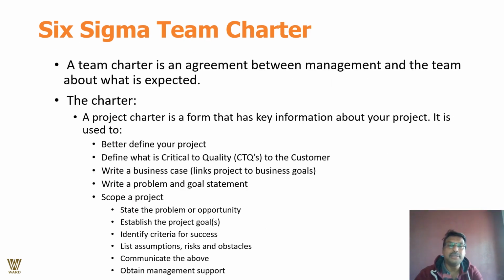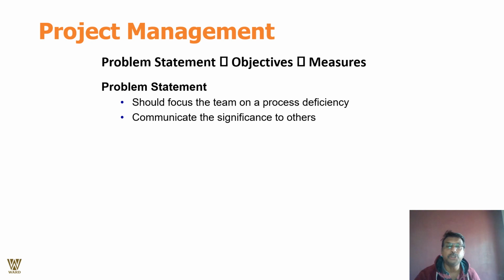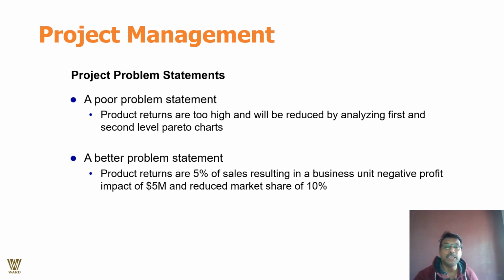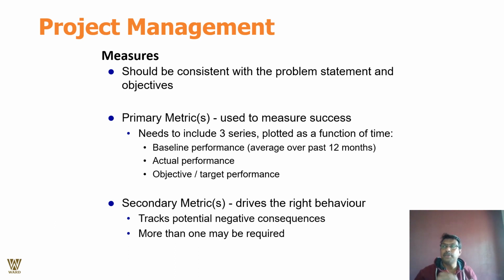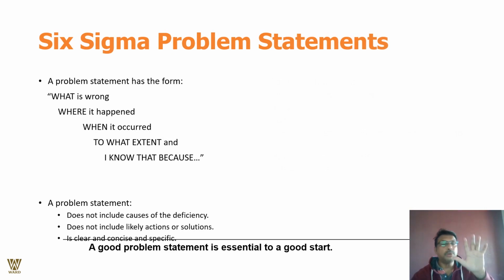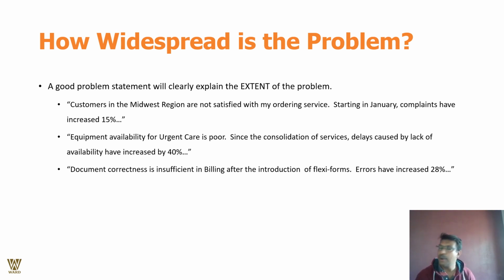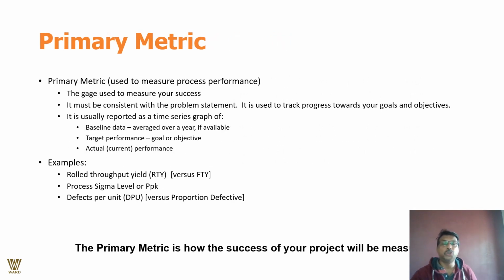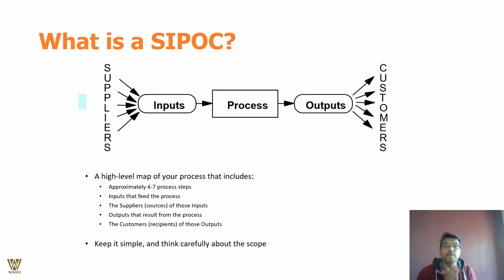Six Sigma Quality Engineering